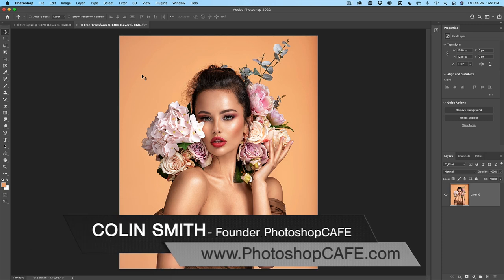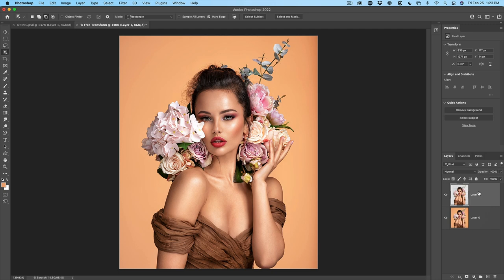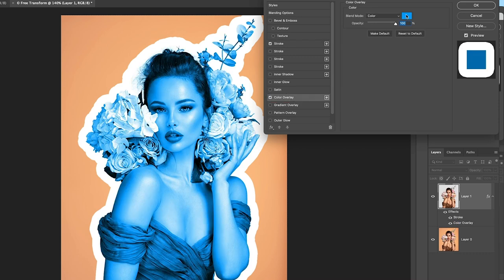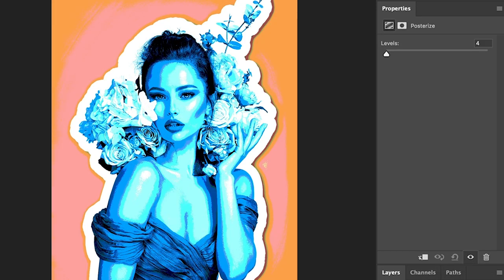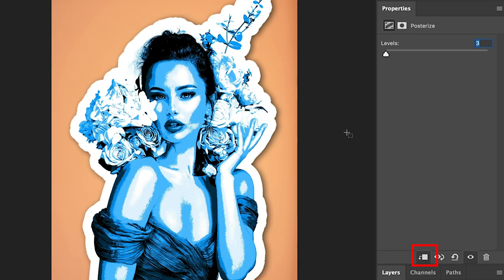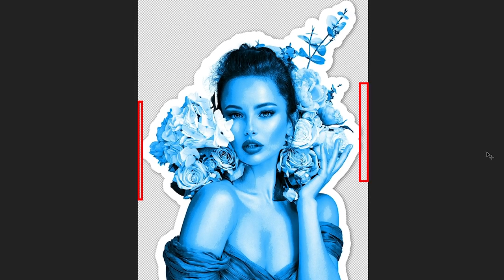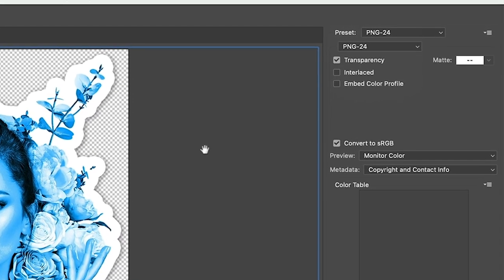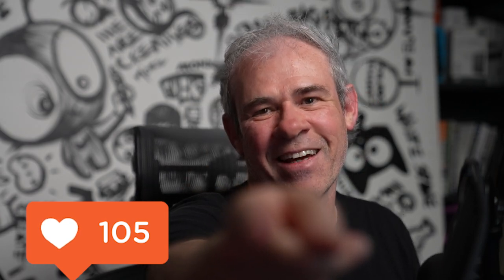Turn a photo into a sticker in Photoshop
how to make a digital sticker in photoshop with outline. Colin Smith shows you how to make a sticker effect as well as how to save it with a transparent background.